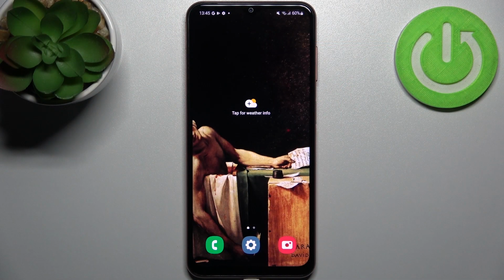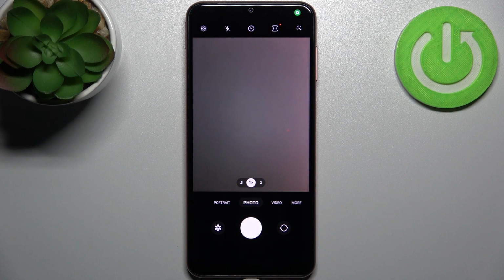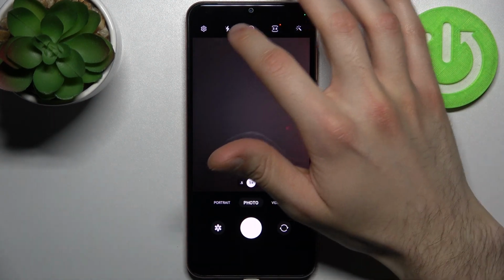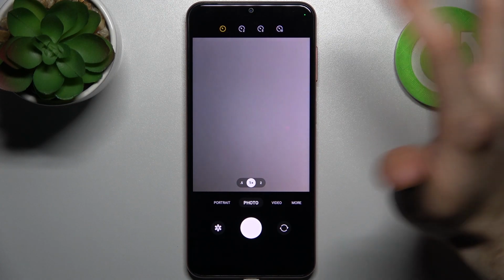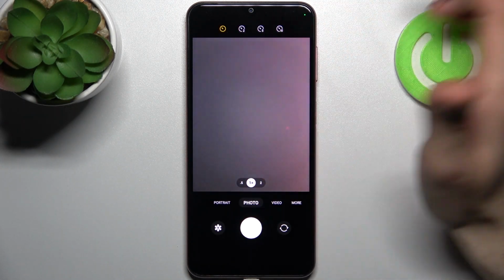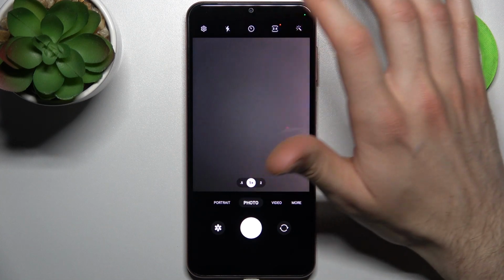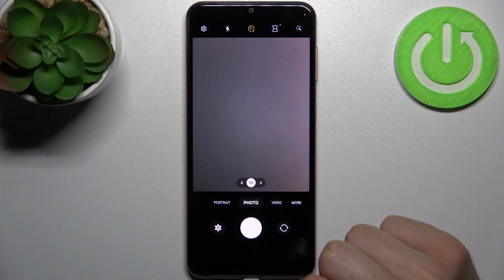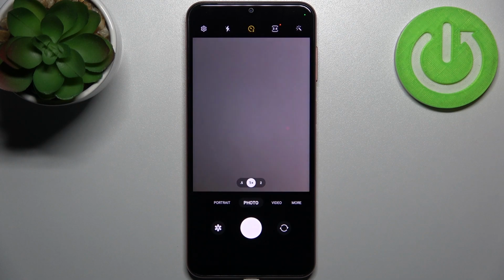How to Set Camera Timer on SAMSUNG Galaxy F13 - Enable camera timer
Find out more about activating the camera timer on Samsung Galaxy F13:
Welcome. Check out our tutorial to find out how to set the camera timer on Samsung Galaxy F13. We will demonstrate how to set up the camera and activate the timer at a specific time. If you want to know more about your Samsung Galaxy F13, visit our YouTube channel.

How to set up a camera timer on Samsung Galaxy F13? How to activate the camera timer on Samsung Galaxy F13? How to Use Camera Timer to Take a Photo on Samsung Galaxy F13?